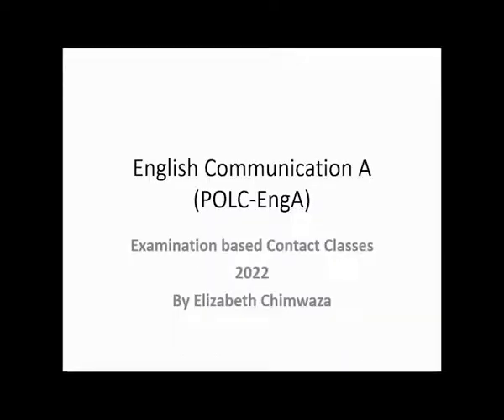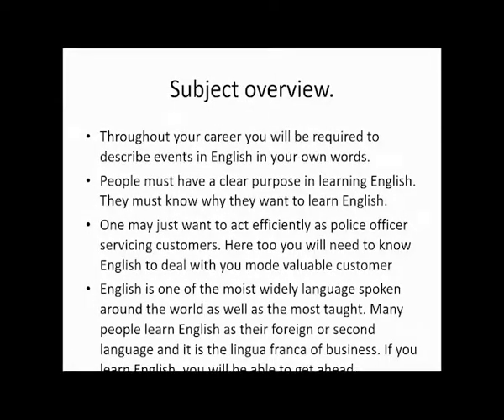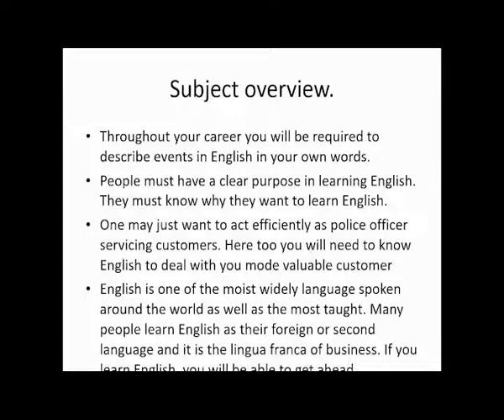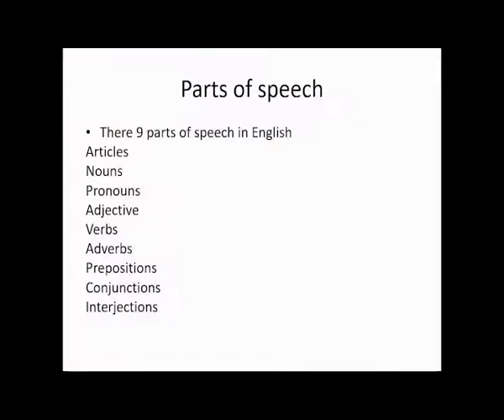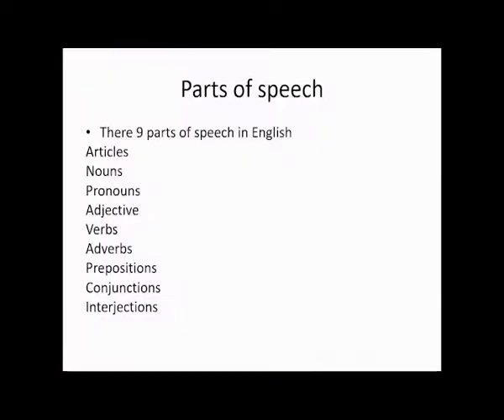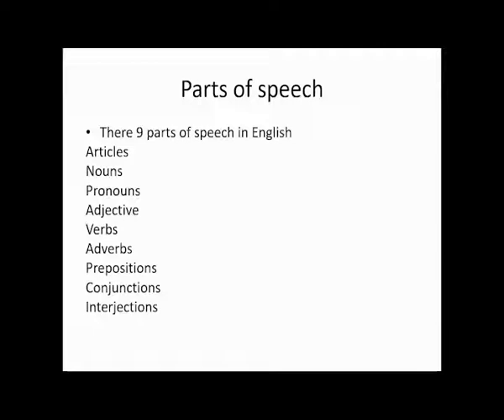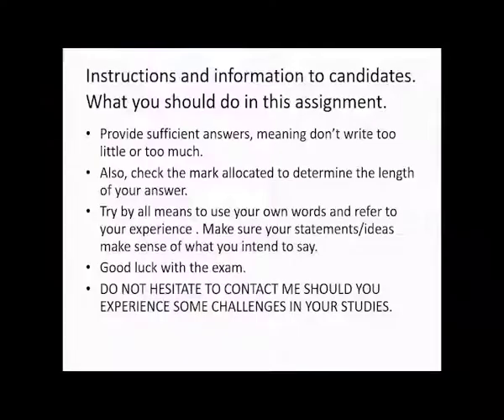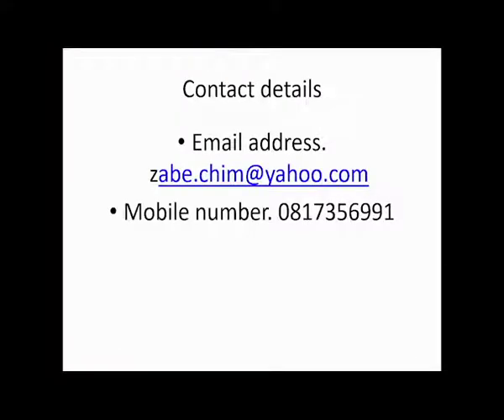POLC Eng A CCR 2022